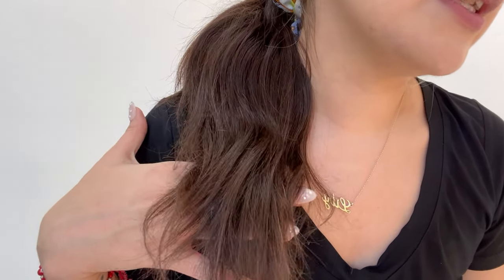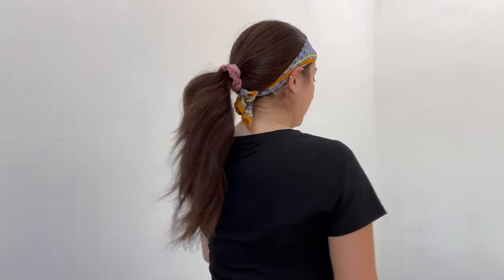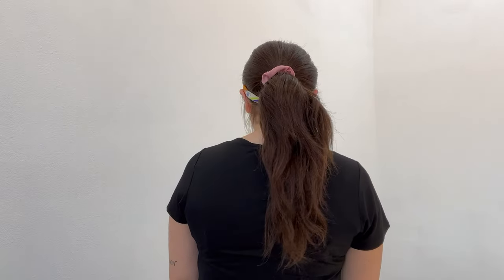Lightly Worn Wig - Lu's Active Wig, "Jade" (R1284)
Resell Silk or Lace:
Take a look at our newly listed lightly worn Lu's active wig in the style "Jade".

Lightly worn wig details -
Color: Level #3, dark chocolate brown with slight auburn undertone, leans warm

Length (measured 4" from hairline down to longer point of the ends, this may differ from brand listing due to the way we measure): 16-24" layered

Cap Size: Small, 21.25" circumference (We recommend 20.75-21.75" circumference)

Note: In the video, Lily mentions this fits like a true size small as this does not fully fit her size medium head. We recommend this best fits someone with a size small head.

Top Type: NA

Parting area (measured center cross section of area, side to side x front to back): NA

Ear to ear (measured from top of each ear area across hairline): 11"

Front to back (measured from start of front center hairline to nape): 13"

Cap Material: Wefted

Hair Type/Origin: Mongolian

Hair Texture: Dries straight

Condition: Lightly loved. Owned for about six months.

Other: Medium light density. Seller has removed the clips inside of the cap. Note: there is a strip of PU lining in the front of the cap. Hair ends feel a tad bit dry, we recommend using a deep conditioning treatment.